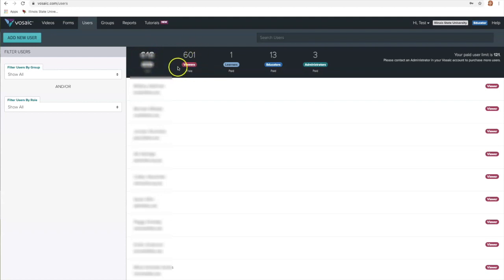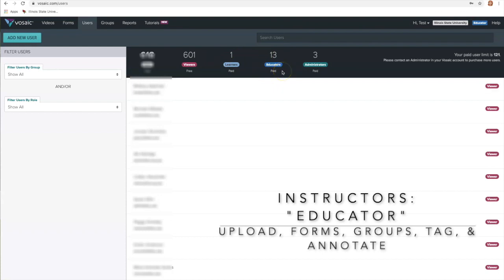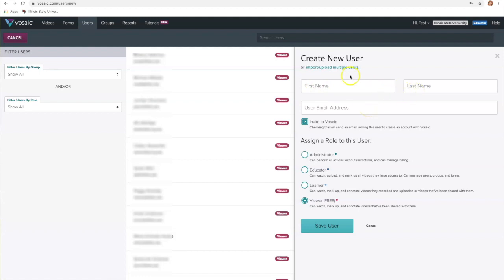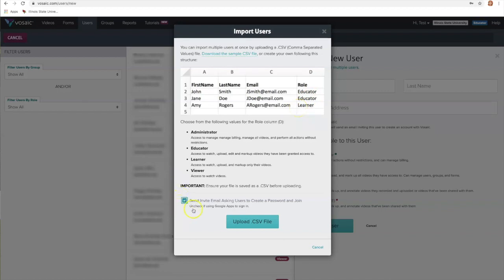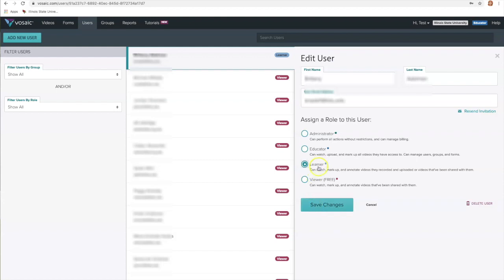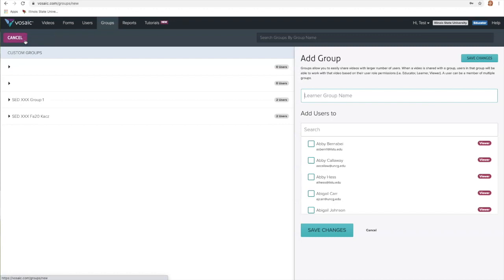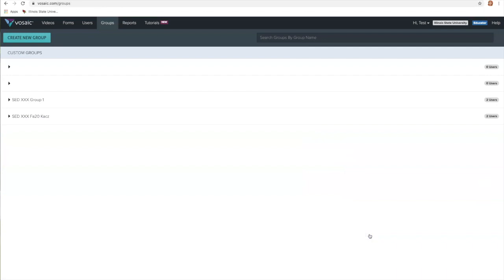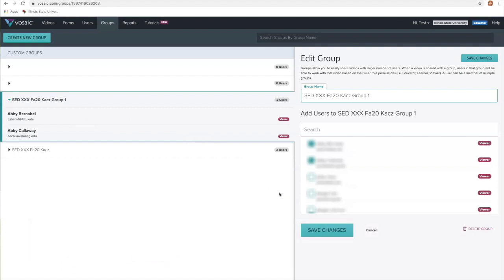Teaching and Learning with Vosaic: Adding Students to Groups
This video is for instructors who need to add their students to groups for sharing videos in Vosaic.